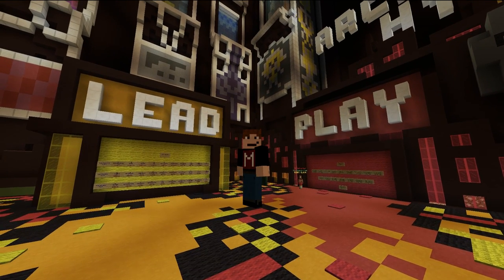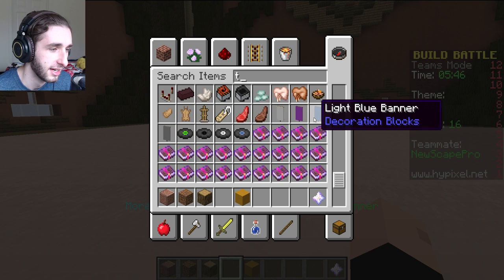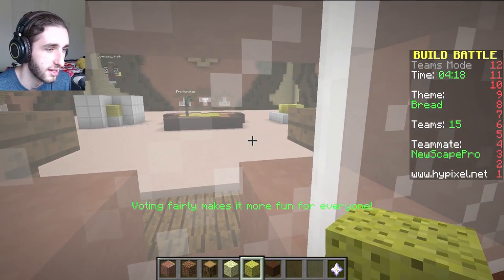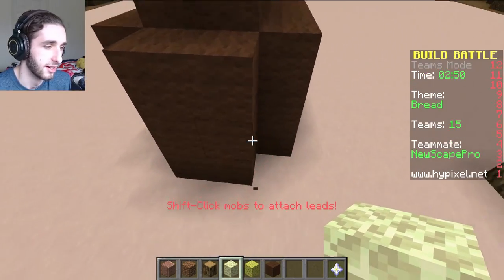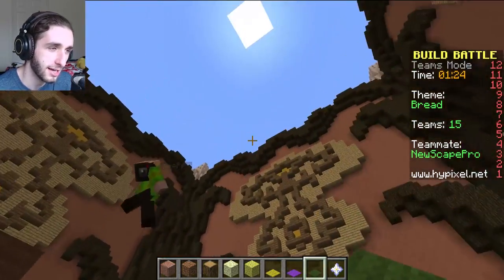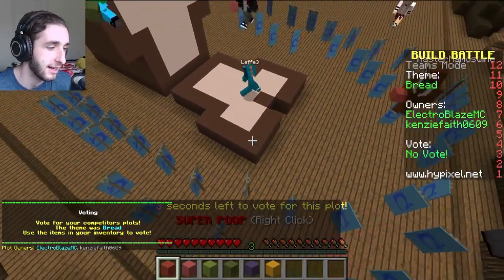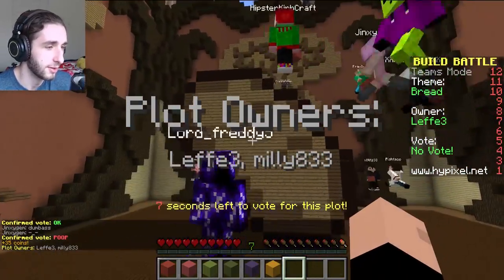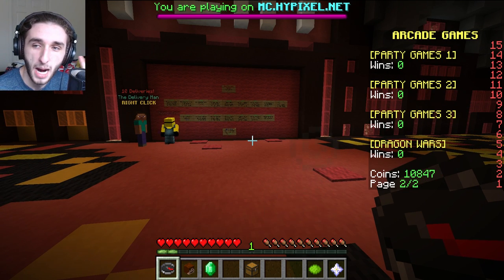BREAD TREE! - Minecraft Build Battle (Mini Game)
NewScapePro wants to build a bread tree in today's episode of Build Battle!